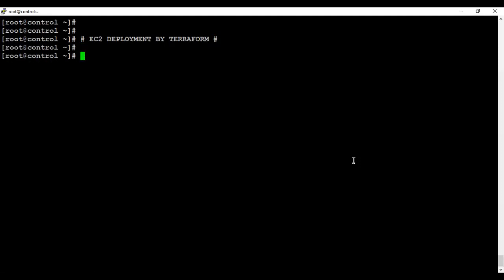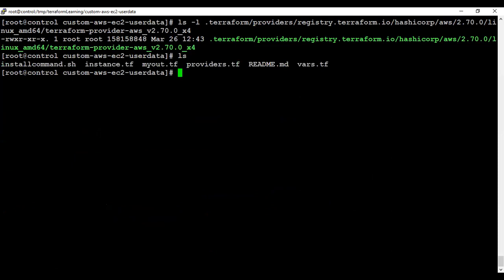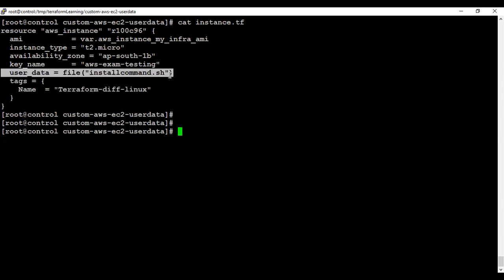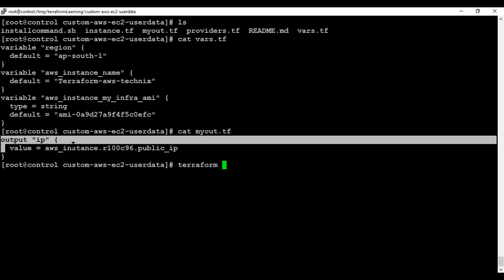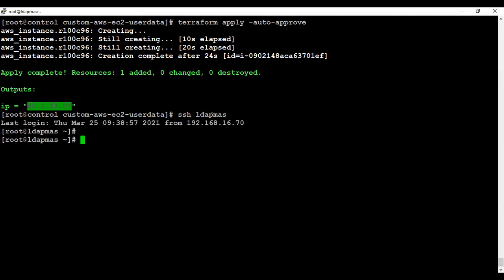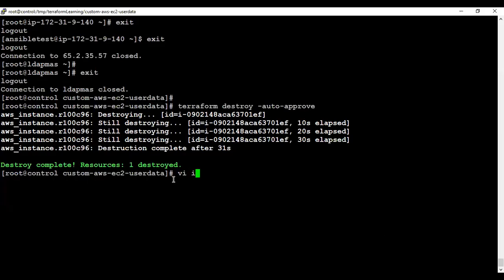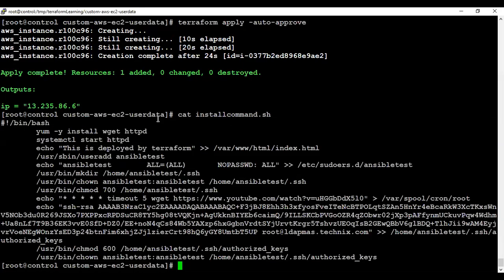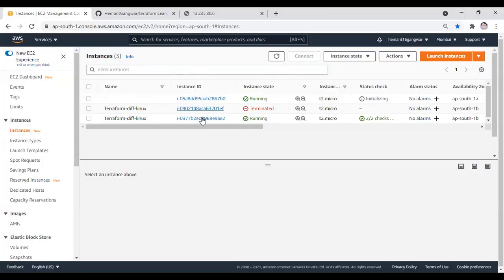5. AWS Ec2 creation/access without key-pair or ec2-user by Terraform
This blog will help you with EC2 deployment via Terraform with some of the benefits like:

1. Custom content
2. Bypassing key-pair dependency
3. No need of storing custom AMI
4. No need of using default ec2 user provided by AWS after deployment